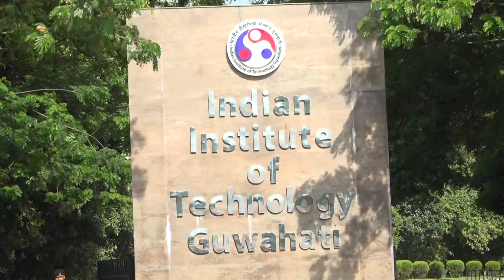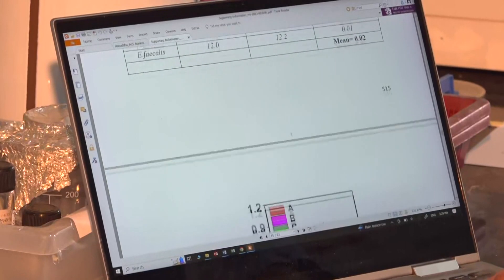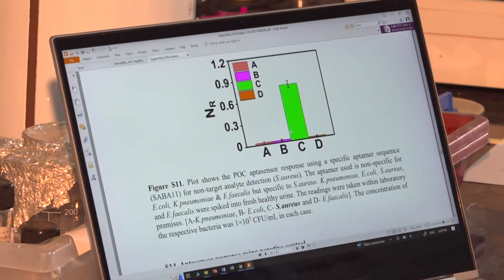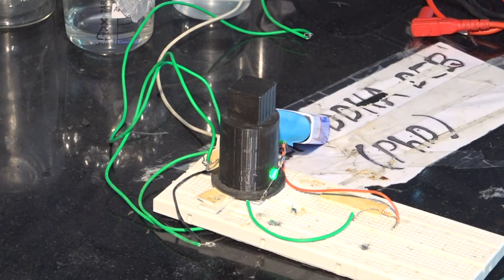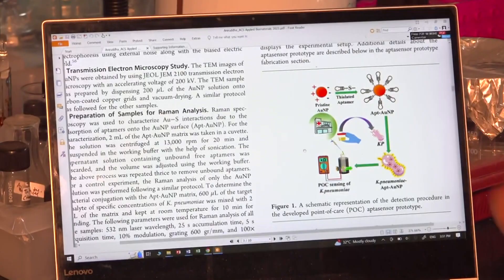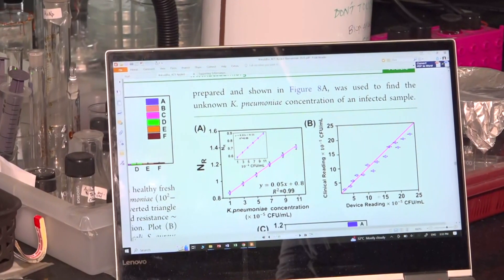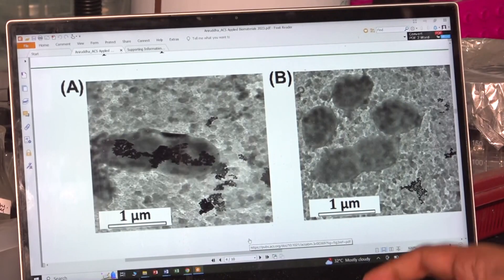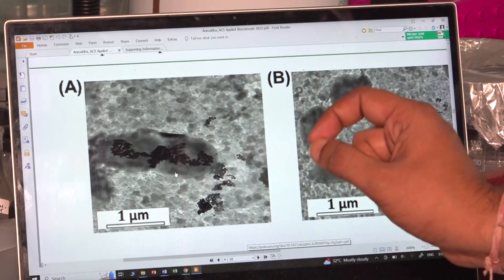IIT Guwahati develops device for fast detection of urinary tract infection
A team of researchers at the Indian Institute of Technology, Guwahati (IIT-G), led by Dr Partho Sarathi Gooh Pattader, has developed a fast, accurate, and reliable device to detect specific bacteria that cause urinary tract infections (UTI). UTI is a common health issue in India, prevalent in females.